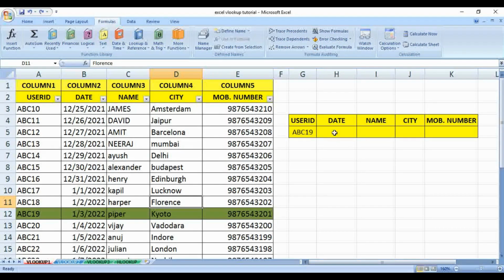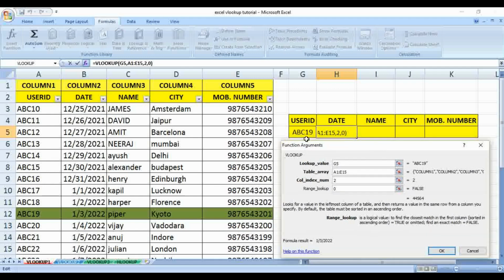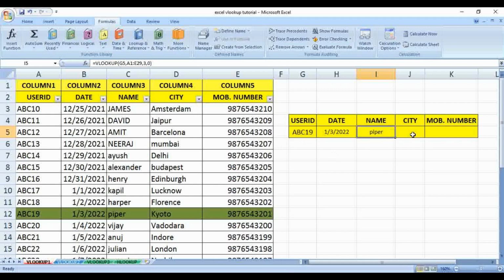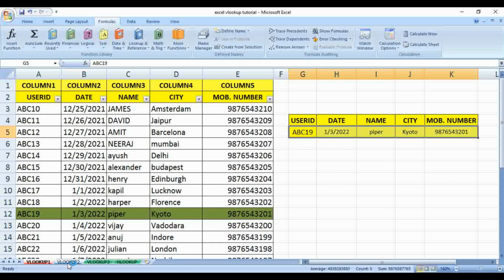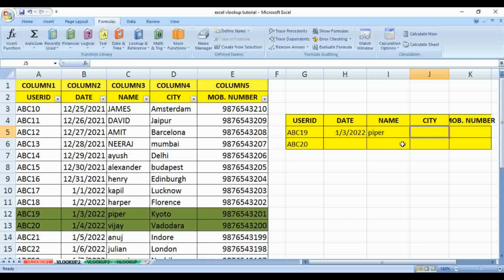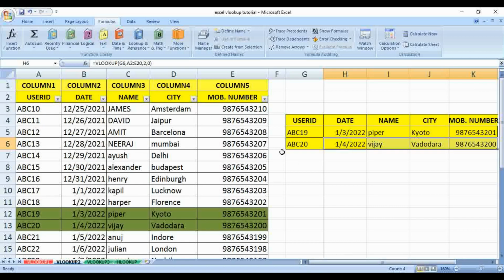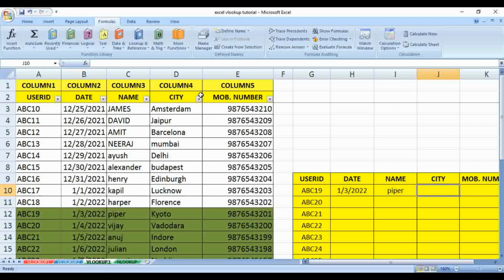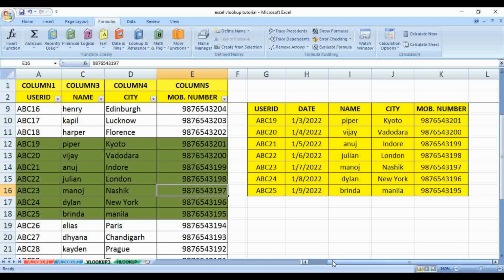vlookup tutorial in detail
learn ms excel vlookup tutorial in detail with simple most methods and detailed examples